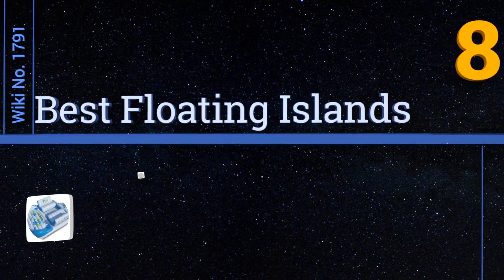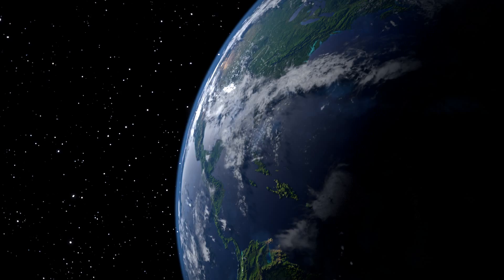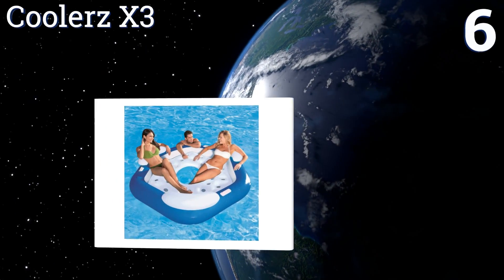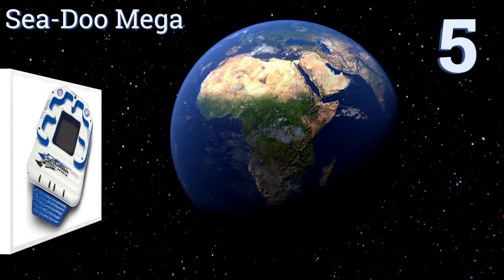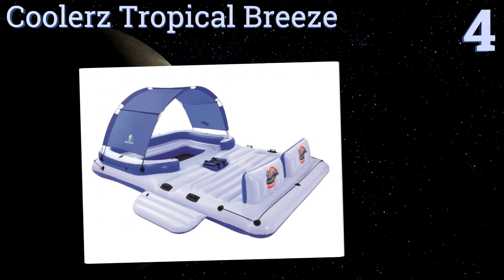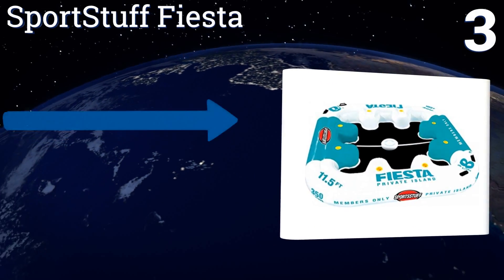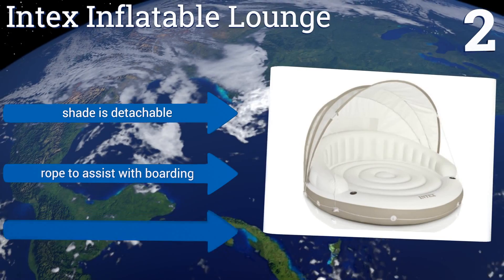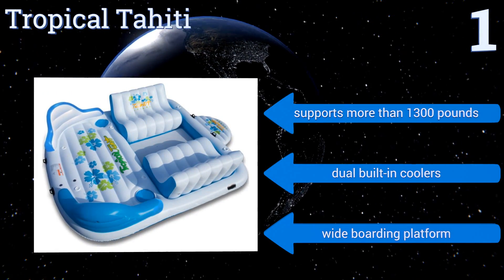8 Best Floating Islands 2017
Please Note: Our choices for this wiki may have changed since we published this review video. Our most recent set of reviews in this category, including our selection for the year's best floating island, is exclusively available on Ezvid Wiki.

Floating islands included in this wiki include the sportstuff fiesta, world of watersports sports stadium, tropical tahiti, sea-doo mega, intex inflatable lounge, coolerz x3, coolerz tropical breeze, and coolerz rapid rider.